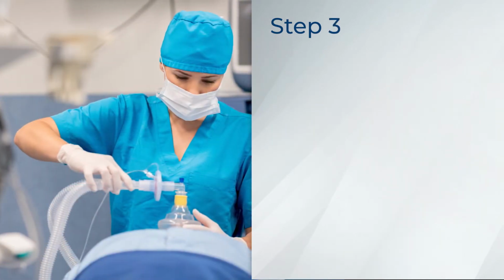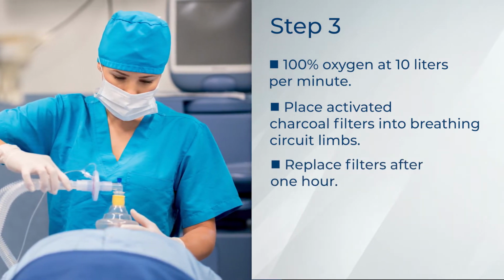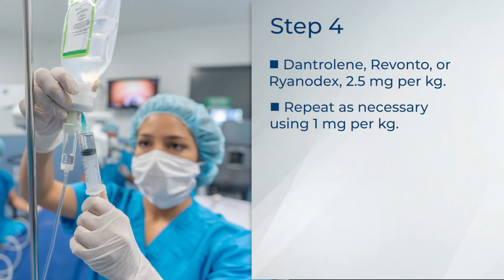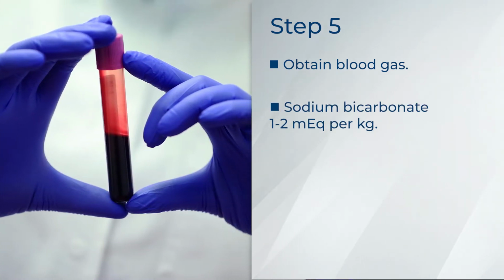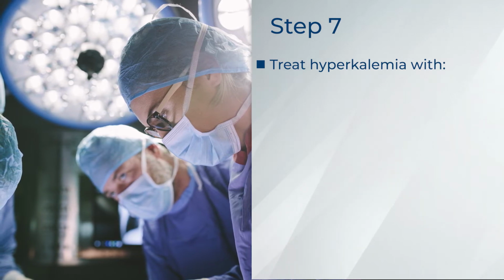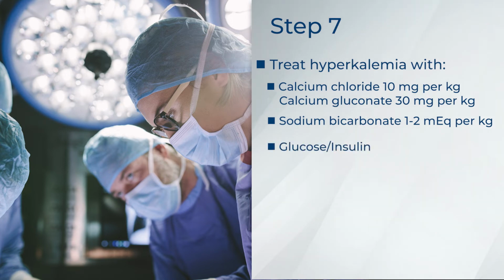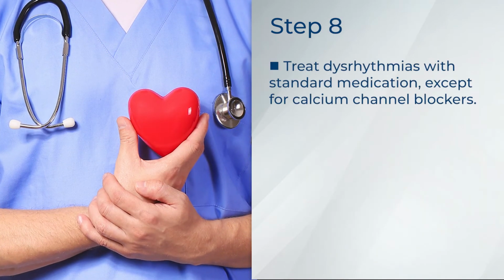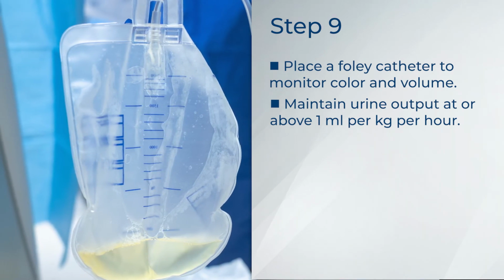Malignant Hyperthermia Crisis Steps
The 12 steps to treat a malignant hyperthermia crisis.